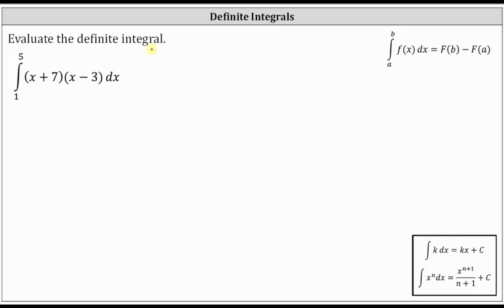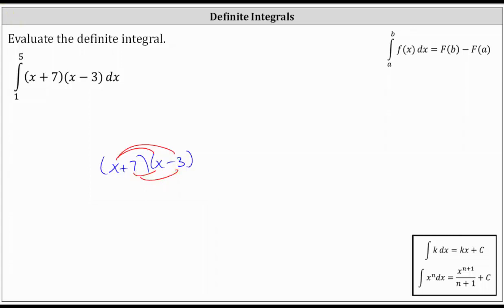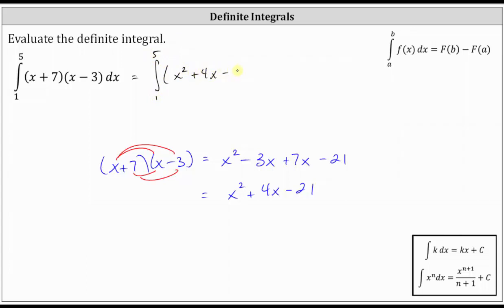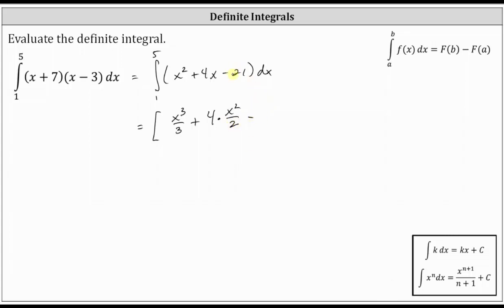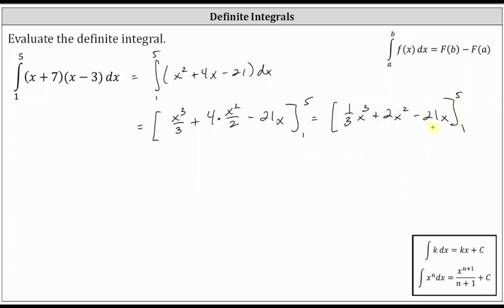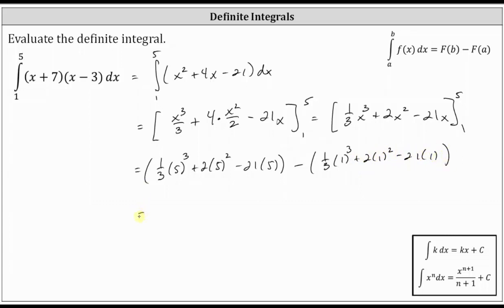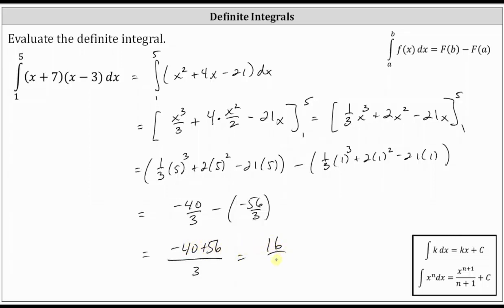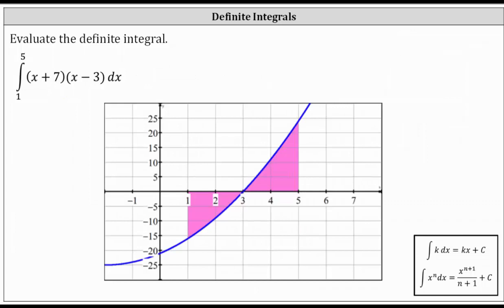Evaluate a Definite Integral: Product of Two Binomials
This video explains how to evaluate a definite integral using the power rule of integration.